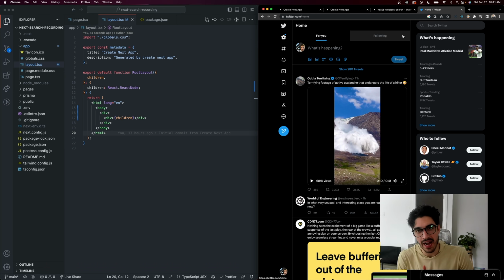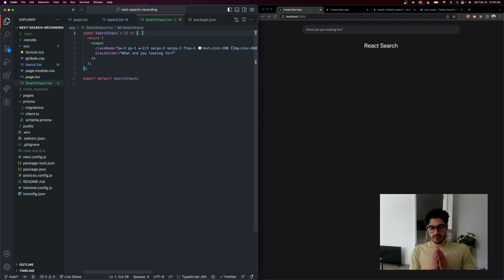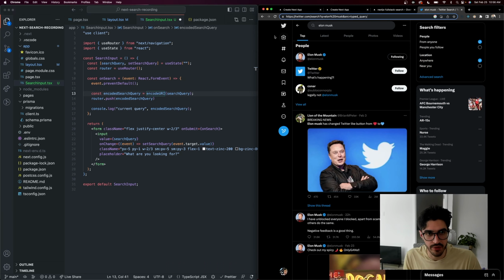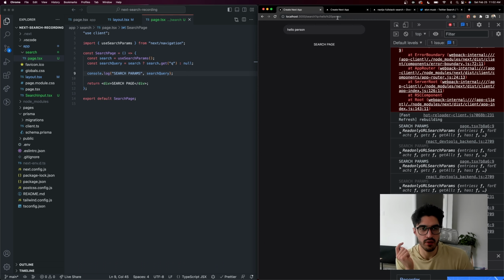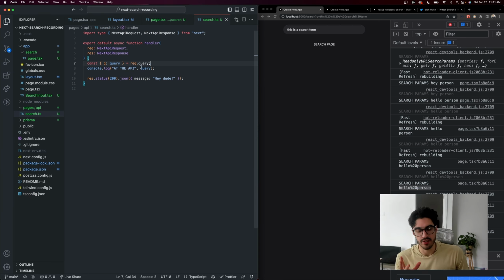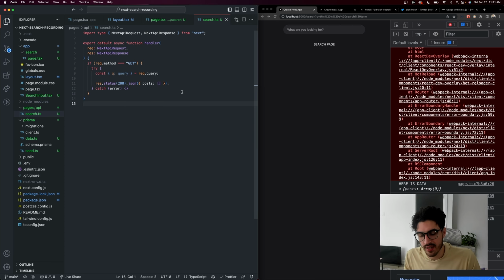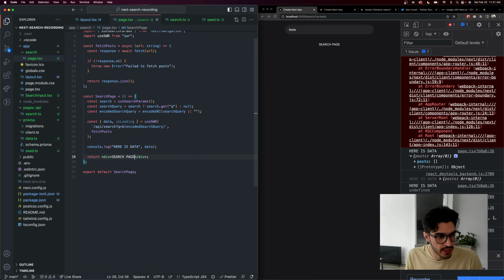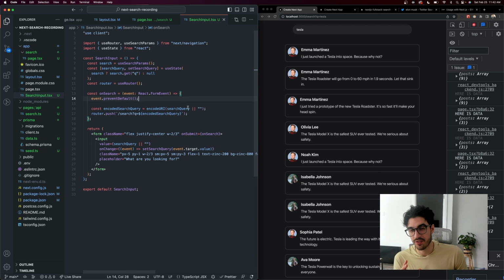Build a Search Bar with Next.js and Prisma (Search API endpoint)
In this video, we'll cover how to build full-stack search functionality into your Next.js application using Prisma. We'll look at how to add search query params to the URL, and use the search params to make a GET request to a /search API endpoint.